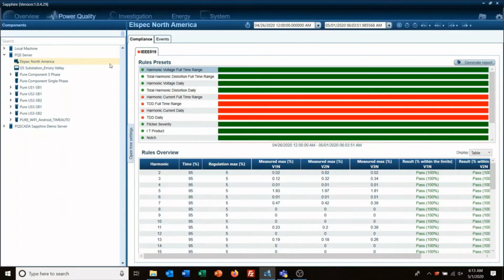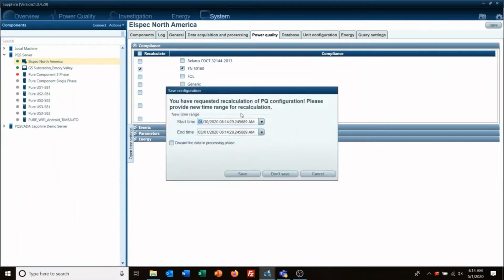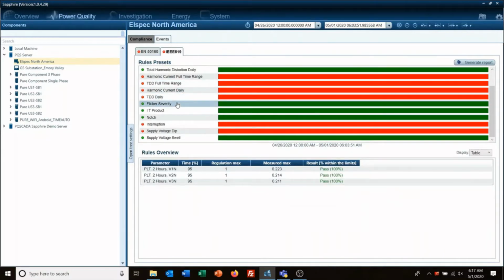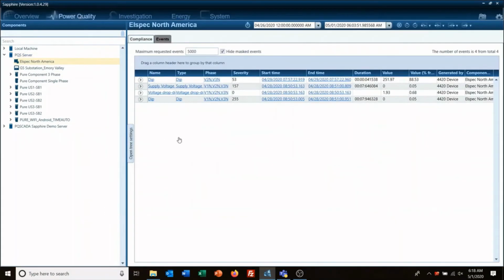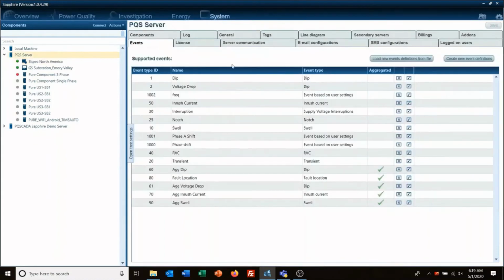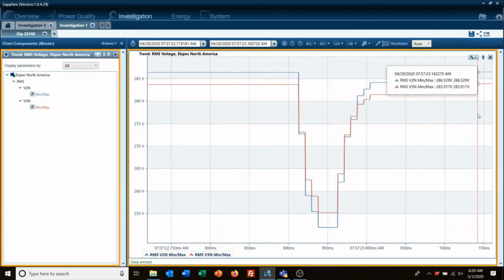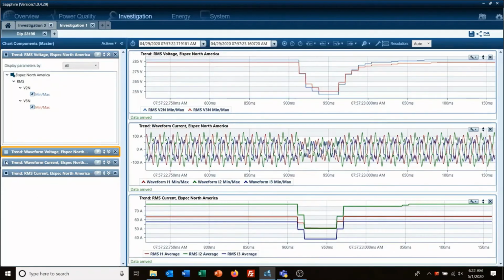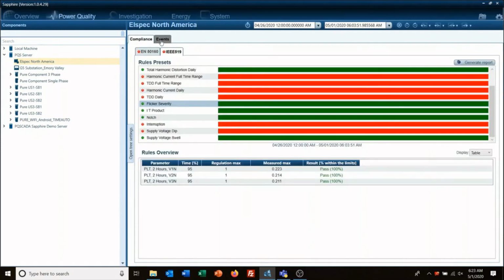[Module 5] PQScada Sapphire Power Quality Module v1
Explaination on the Power Quality tab in the Sapphire software. There are many features that can be usable. Please enjoy the video.